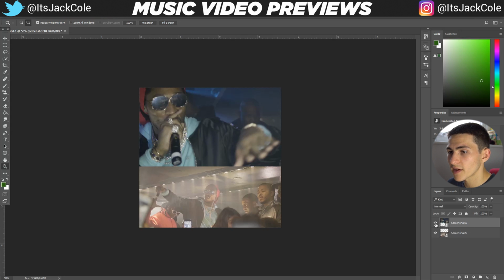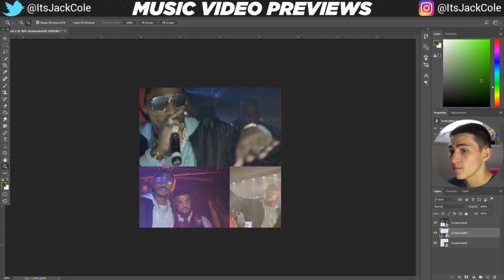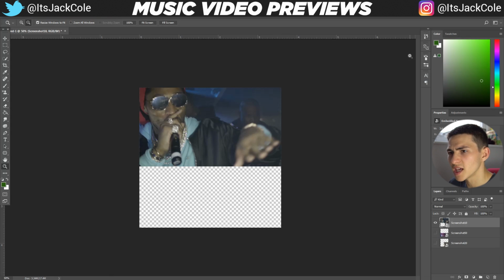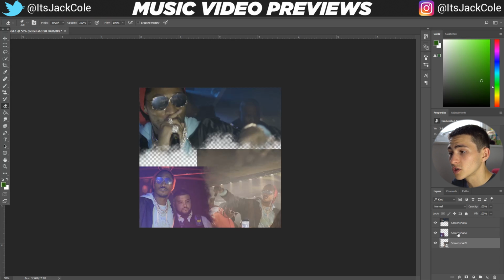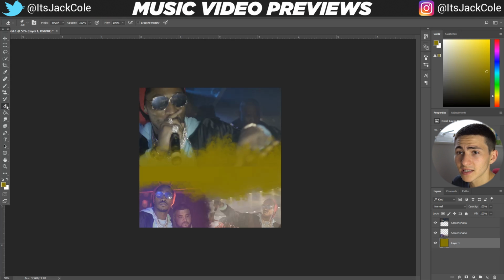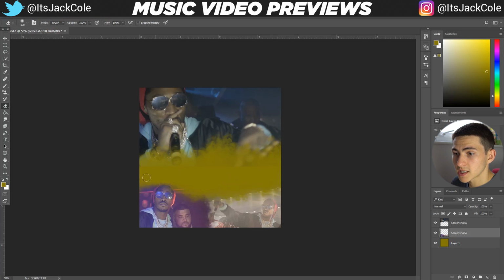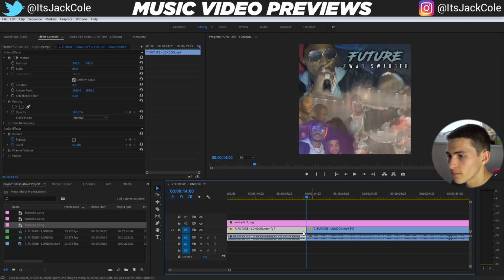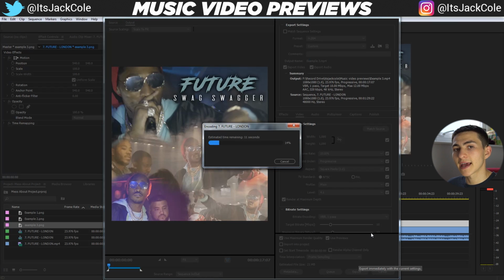How to Make ADVANCED Music Video Previews for Instagram | Adobe Premiere Pro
How to Make Advanced Music Video Previews for Instagram | Adobe Premiere Pro | ItsJackCole

Here are the Adobe Photoshop brushes you can use to create your Music Video Previews for Instagram!